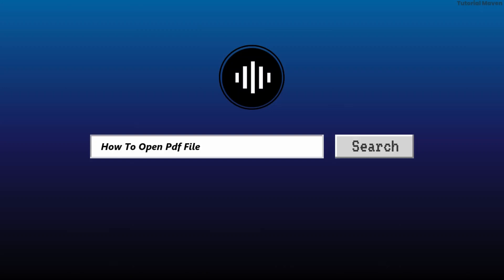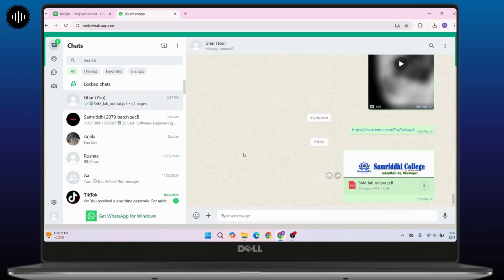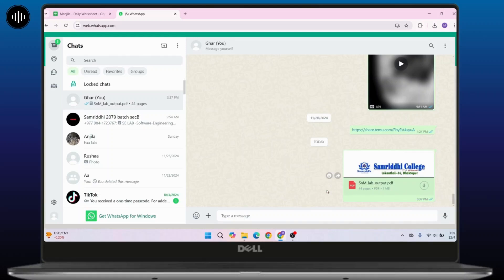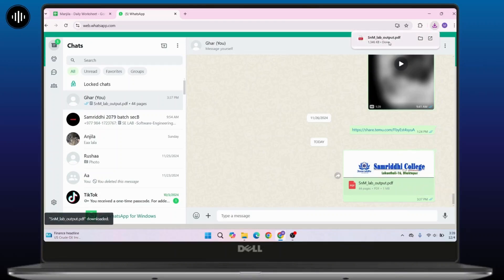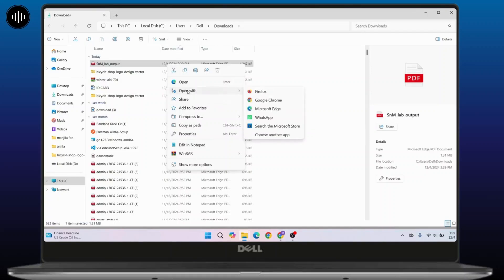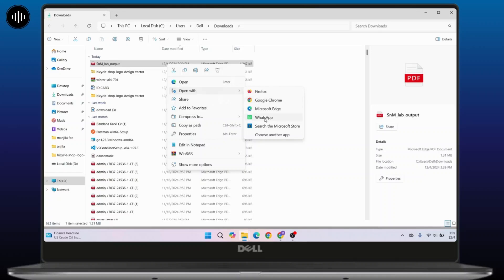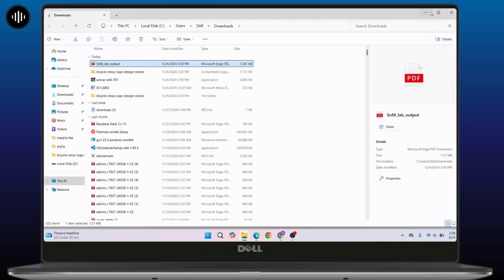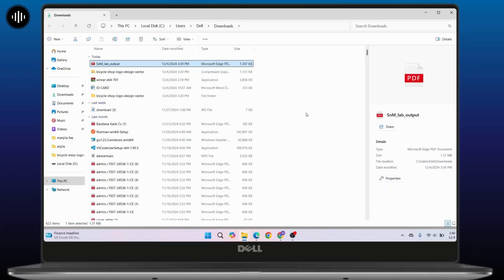How To Open PDF File In WhatsApp In Laptop?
How to Open PDF File in WhatsApp in Laptop? Want to know how to open a PDF file received on WhatsApp using your laptop? This video will guide you through the steps to open and view PDF files on WhatsApp quickly and easily. Whether you're asking, "How do I open PDF files in WhatsApp on my laptop?" or need help with viewing documents, this tutorial has you covered. Learn how to access your WhatsApp PDFs on your laptop and view them without any hassle. Watch now to discover how to open PDF files in WhatsApp on your laptop today!

Timestamps:
00:00 How to Open PDF File in WhatsApp in Laptop
00:10 How Do I Open PDF Files in WhatsApp on My Laptop?